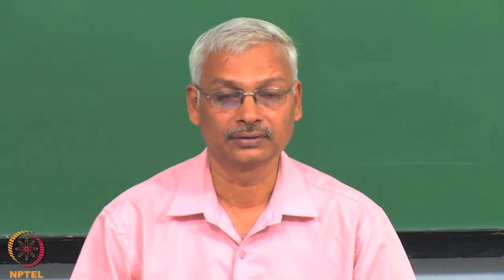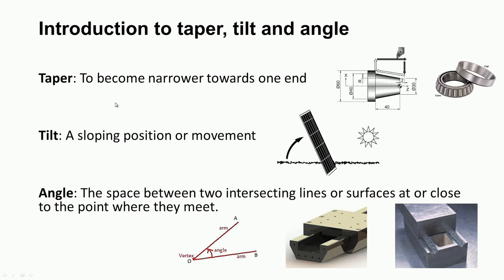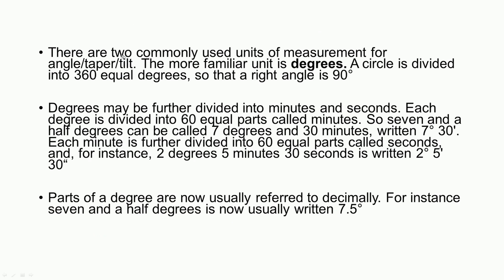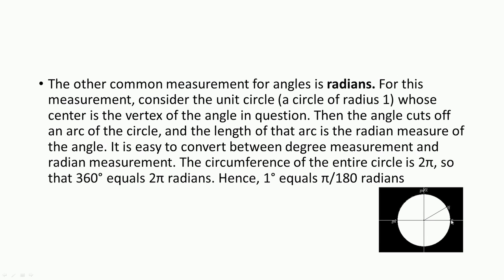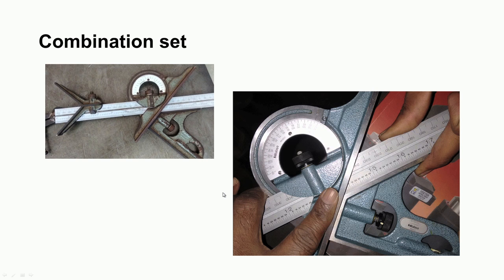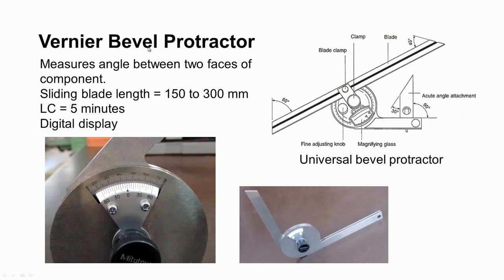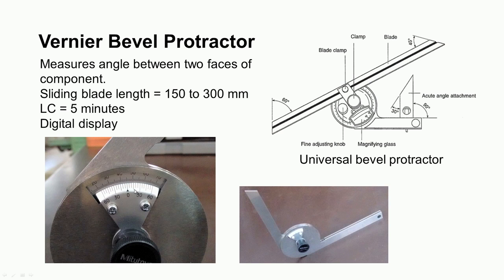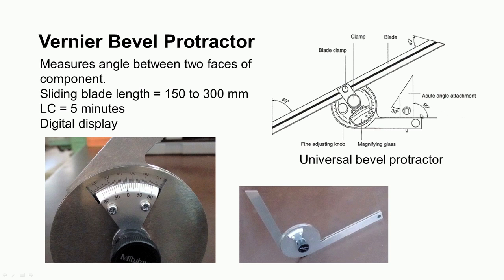Angle measurement - 1